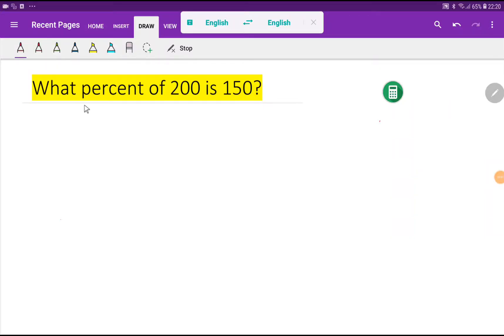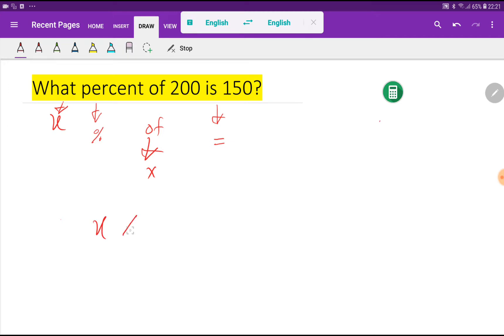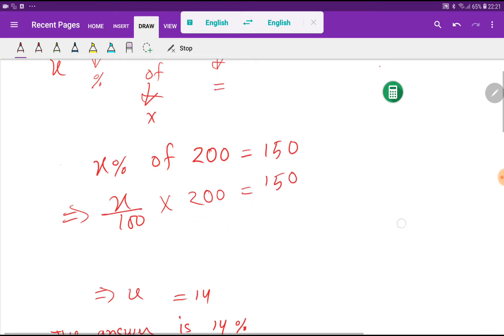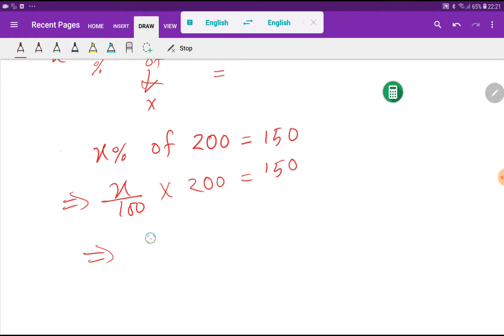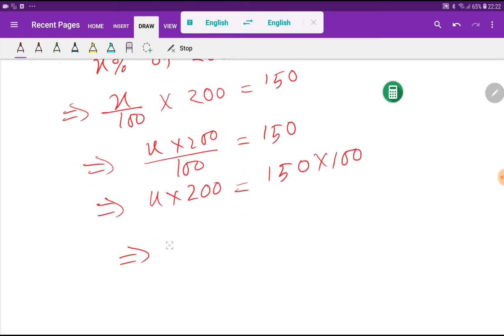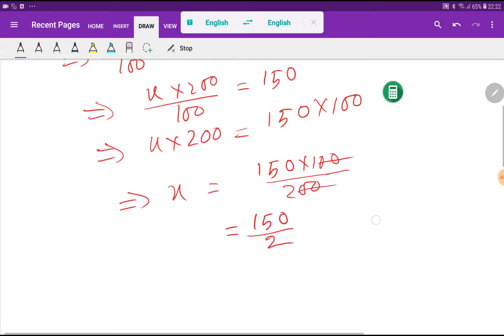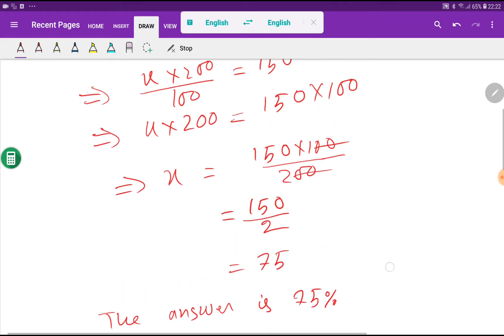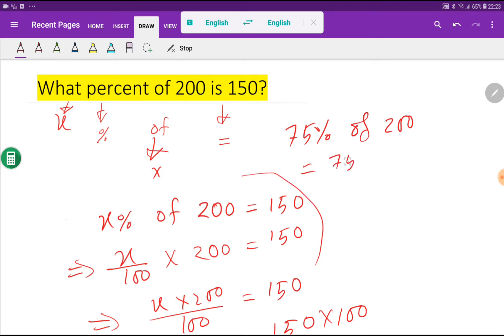What percent of 200 is 150?- How To Find The Percent of a Number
In this video guide, I will solve the above question applying translational method.

percentage word problems year 6
percentage word problems grade 5
percentage word problems year 7
percentage word problems with solutions for grade 5

multi step percentage word problems worksheet
percentage problems worksheet
percent proportion word problems worksheet answers
percentage word problems year 6 pdf

how to solve percentages word problems,
 how to do percentages word problems ,
how to solve systems of equations word problems with percentages, how to find percentages in word problems ,
how to solve word problems with percentages and money ,
how to solve word problems involving percentages ,
how to calculate percentages in word problems ,
how to work out percentages word problems ,
how to solve word problems using percentages